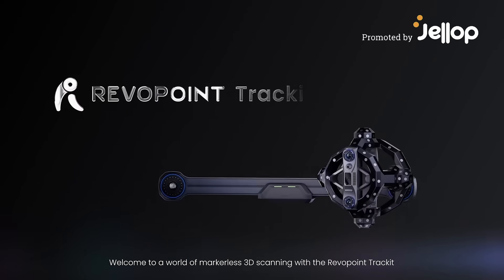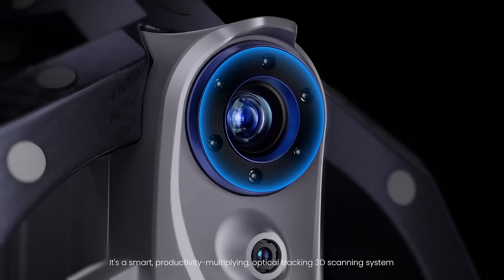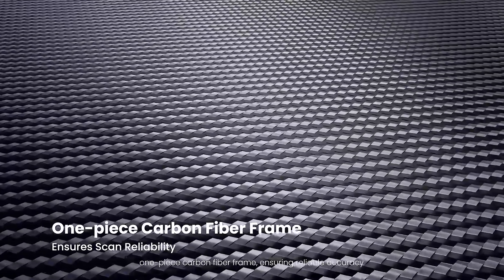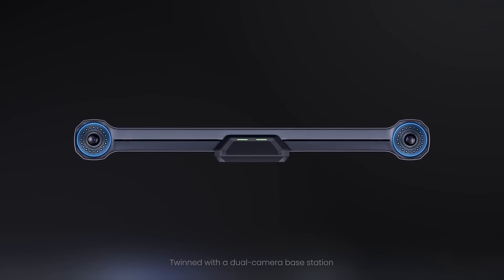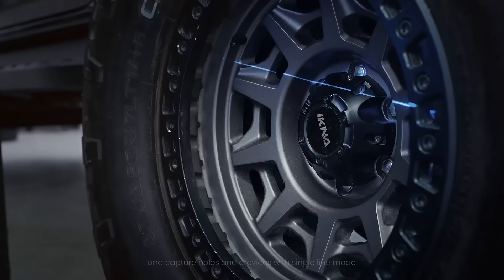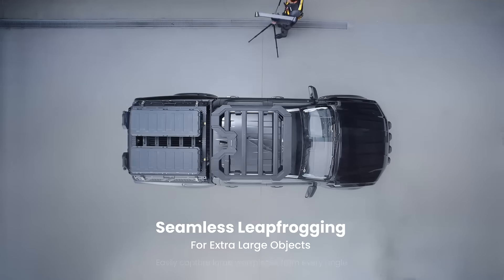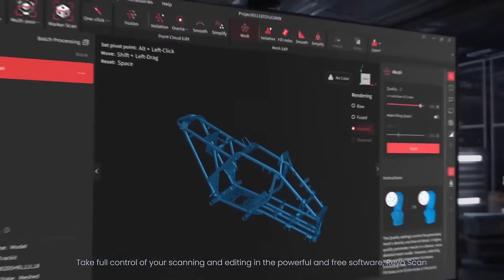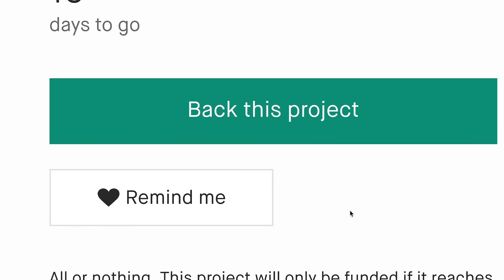A Kickstarter Project We Love: Revopoint Trackit - Optical Tracking 3D Scanner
Revopoint Trackit - Optical Tracking 3D Scanner
Marker-free Scans | Capture Small to Big Objects | CNAS Certified Industrial-level Accuracy | Auto Calibration | Blue Multi-Line Lasers